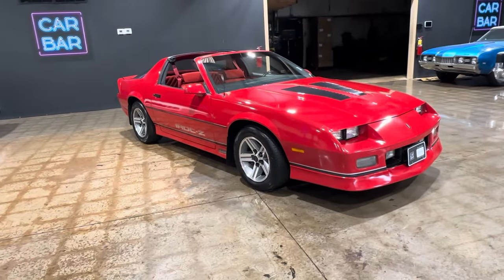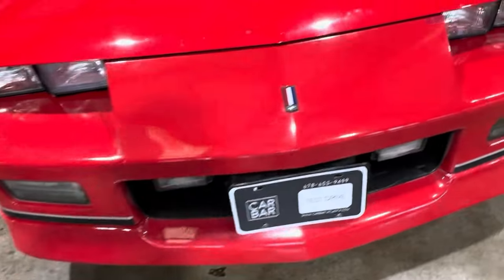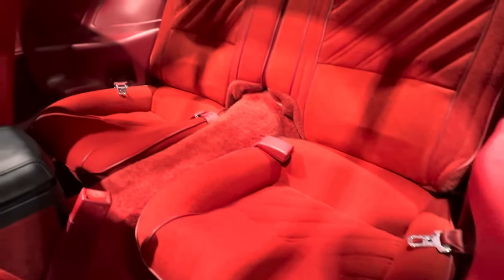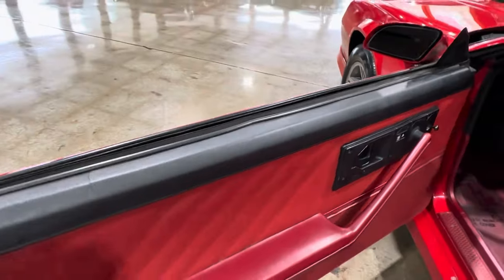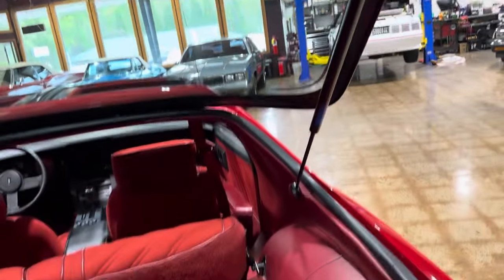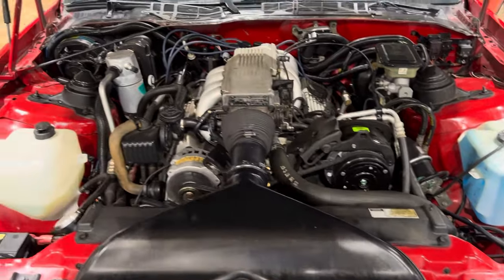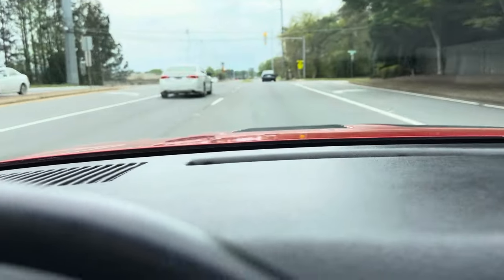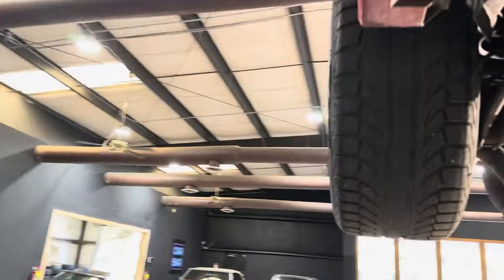For Sale 1987 Iroc Z28 $16,995 @carbaratlanta on IG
Loading….1987 Iroc Z28 $16,995
✅Amazing Interior
✅Zero Rust
✅Ice Cold AC
✅More Details Including: Photos, Full Walkaround Video, and Financing Application can be found
This vehicle is located in Marietta, GA
Shown by Appointment Only
Mon-Fri 8:30a-5:30p